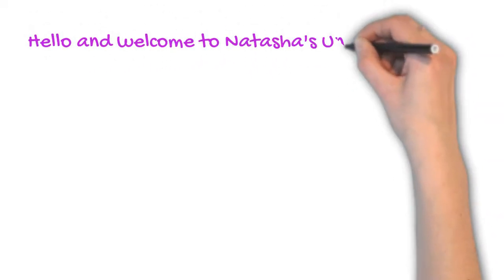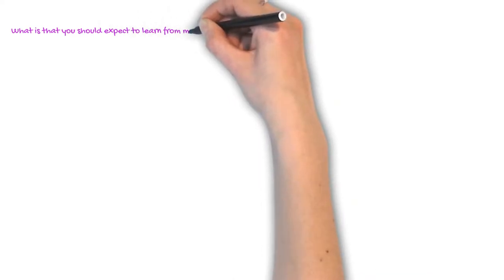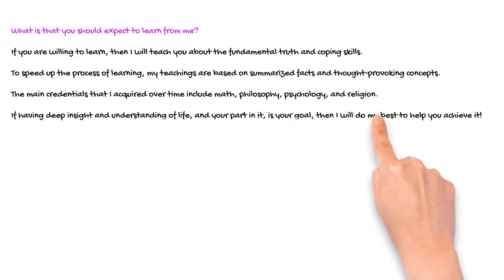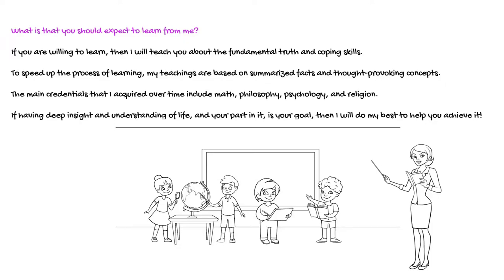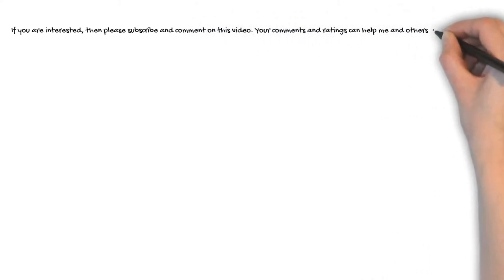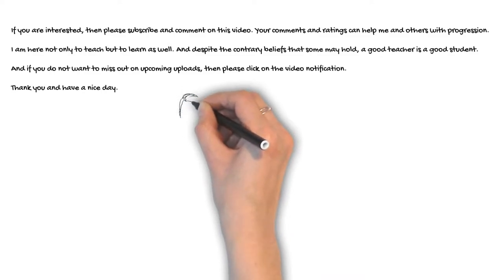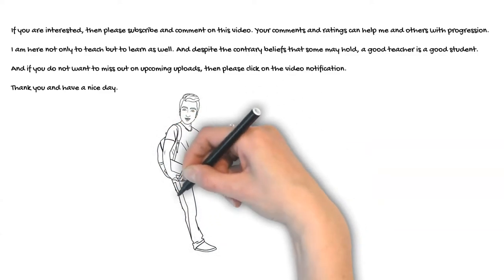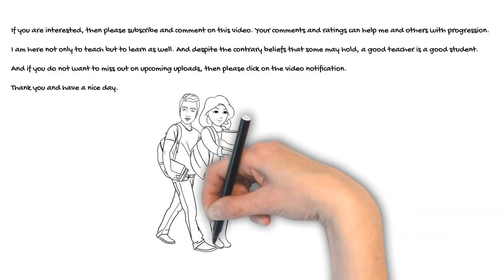Hello and welcome to Natasha's University of Life.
If having deep insight and understanding of life and your part in it, is your goal then I will do my best to help you achieve it!